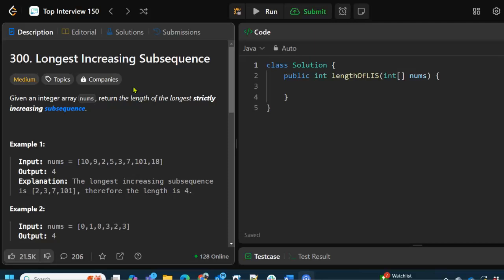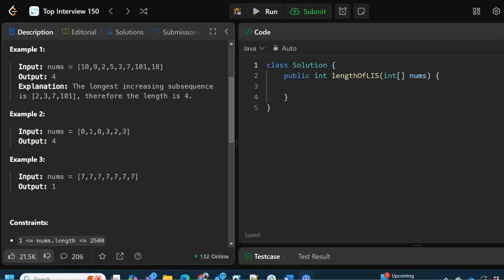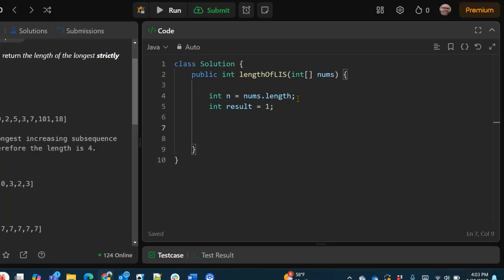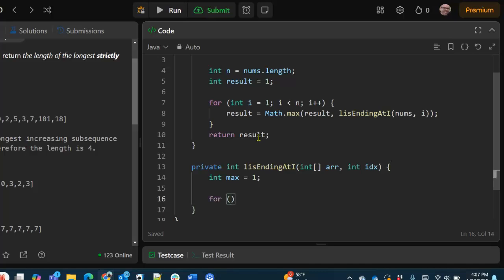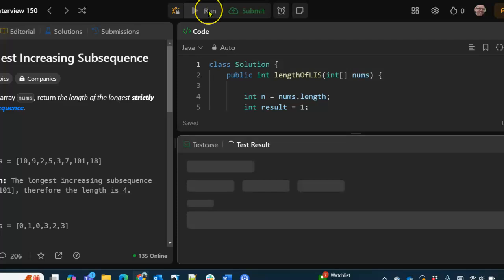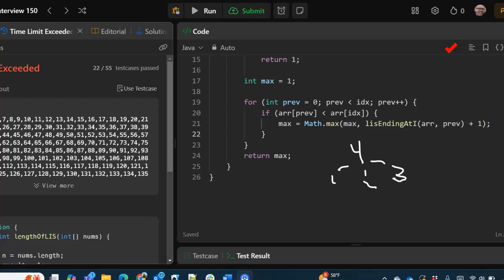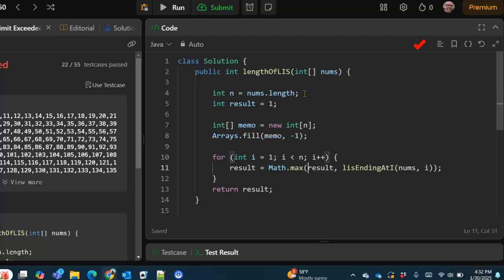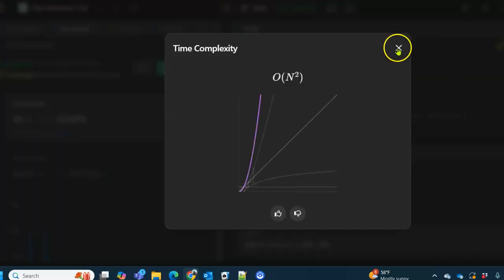Longest Increasing Subsequence - Leetcode 300- 1D DP (Java)